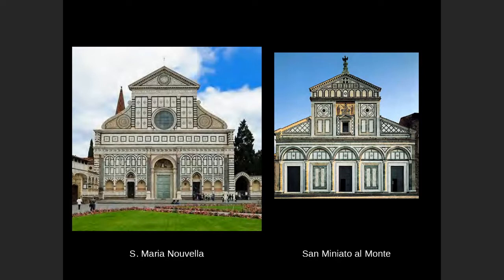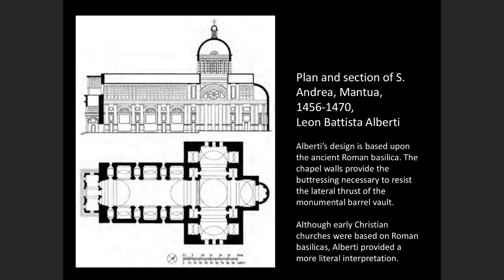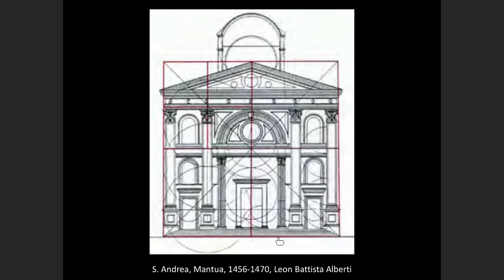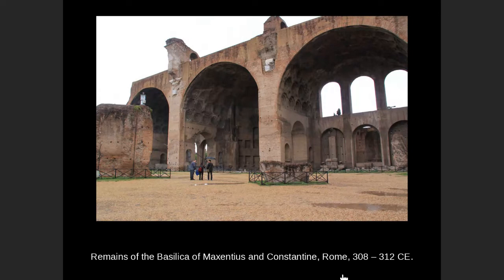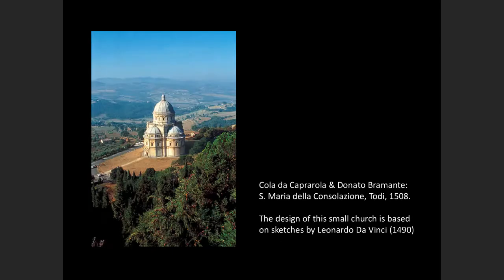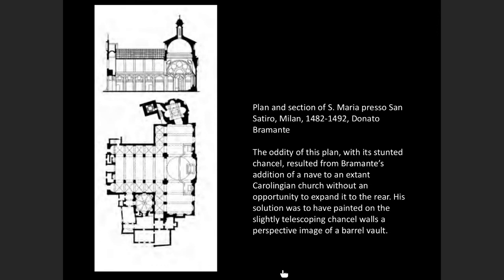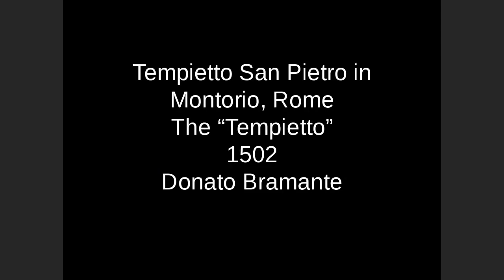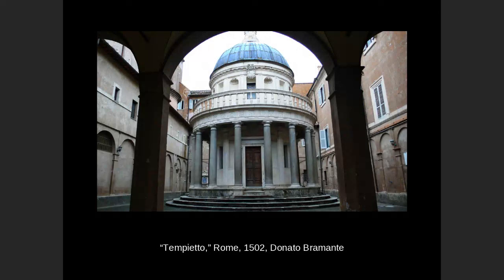Renaissance 5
Alberti
Bramante
Tempietto